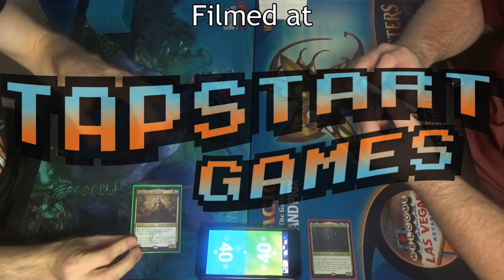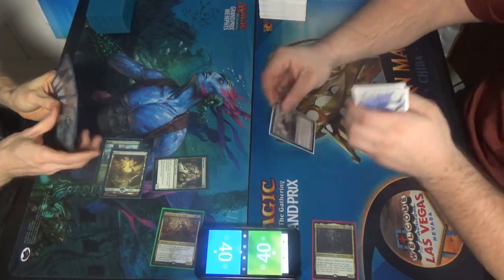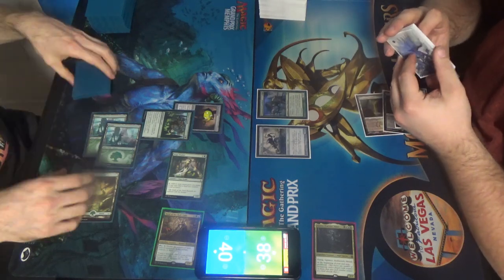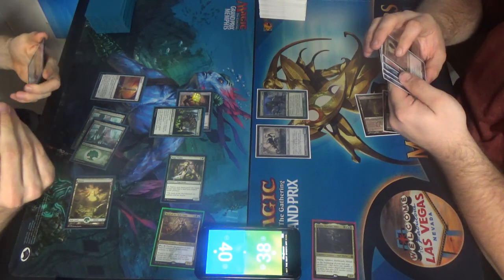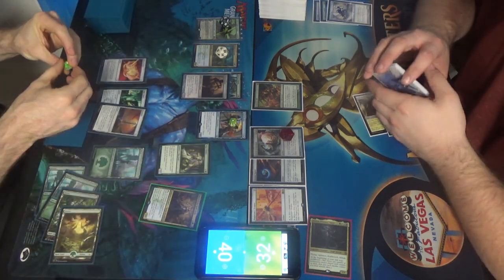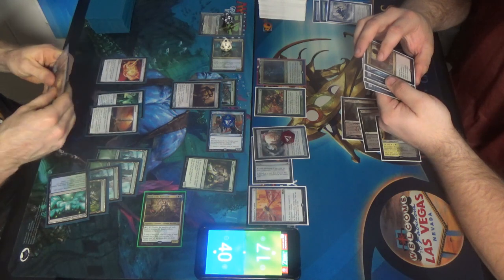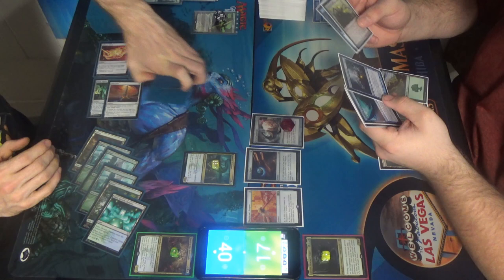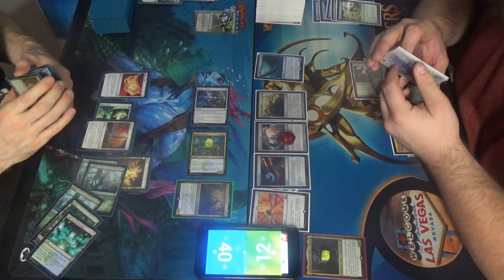EDH MtG — Vorel of the Hull Clade vs. Atraxa, Praetors' Voice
Since neither of these decks were built by me, I'm afraid that I don't have the list for either in this game for you. Sorry about that, folks.

Special thank to TapStart Games for allowing me to film at the store.